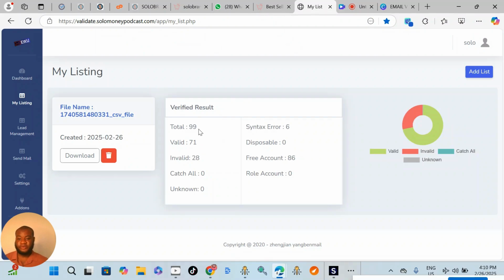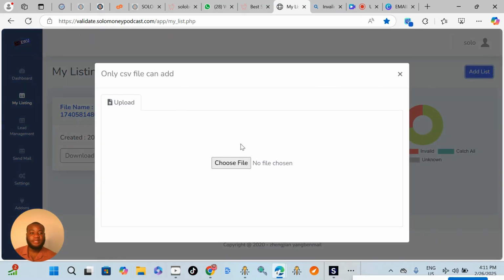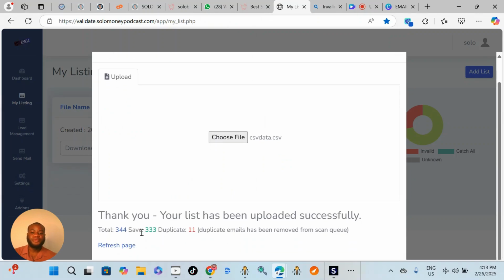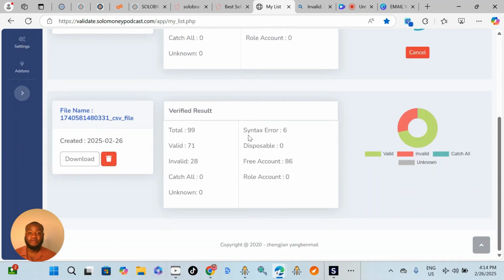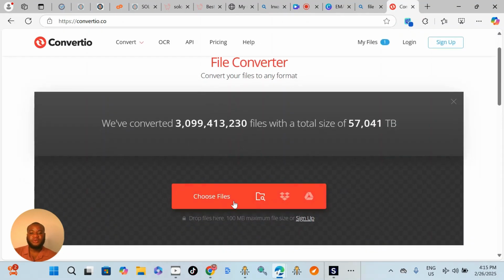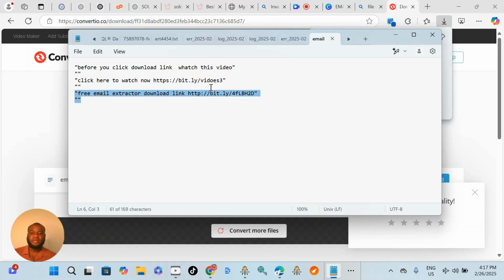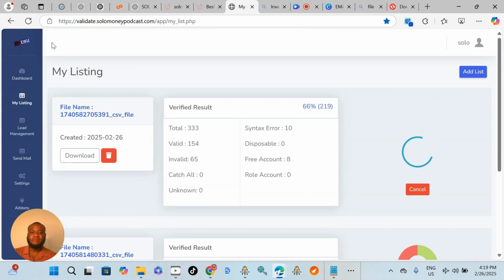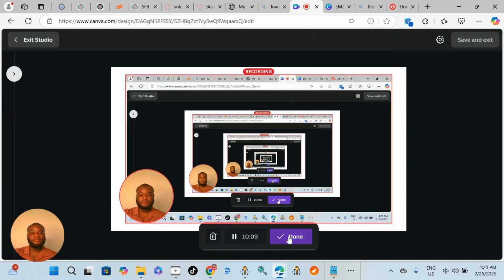how to use email verification